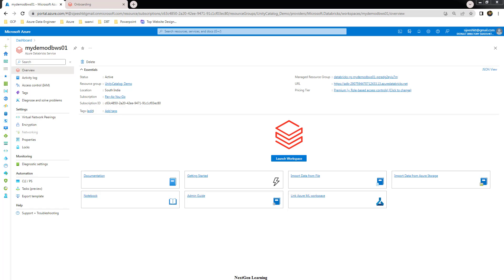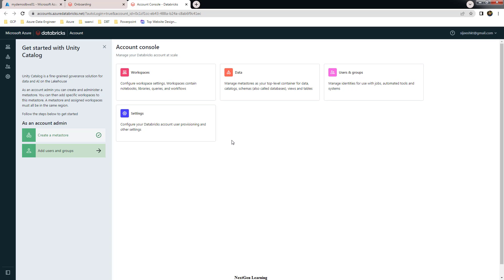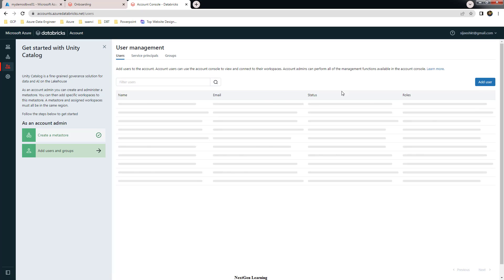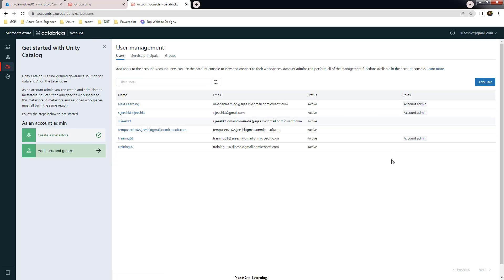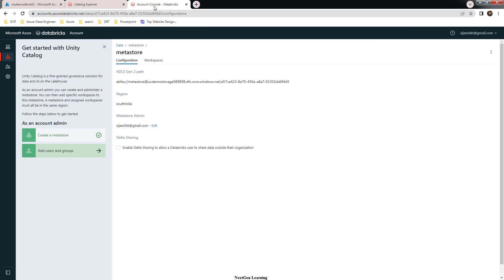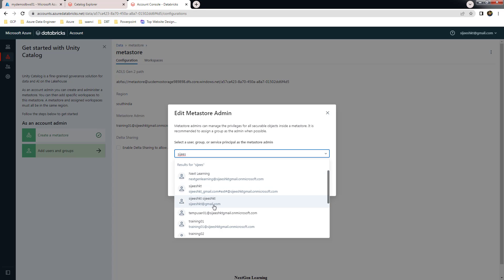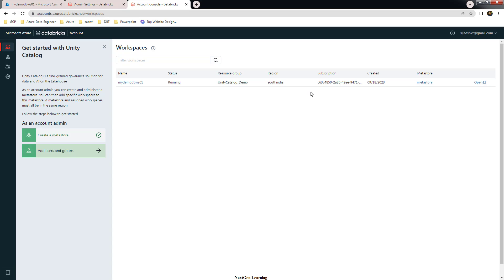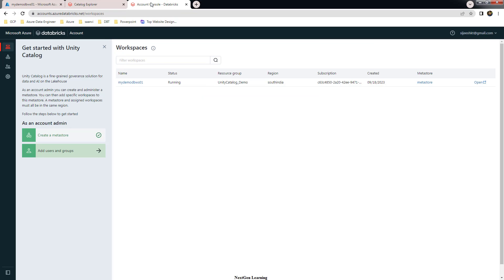10 - Unity Catalog Admin Roles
This video we will see the admin Roles that we need to look in to while configuring Unity Catalog.

Admin Roles in Unity Catalog
Unity Catalog Roles
Account admin in Unity Catalog
Metastore admin in Unity Catalog